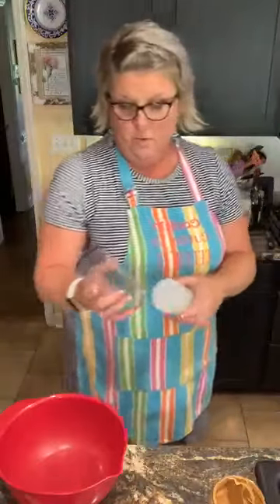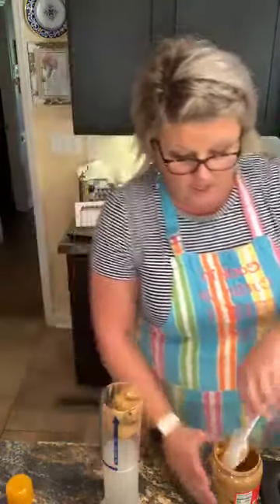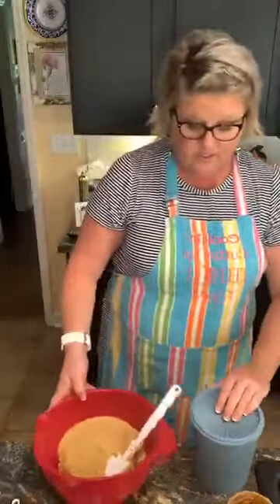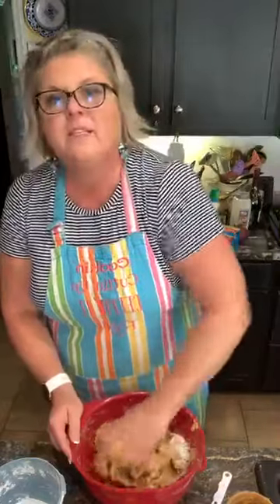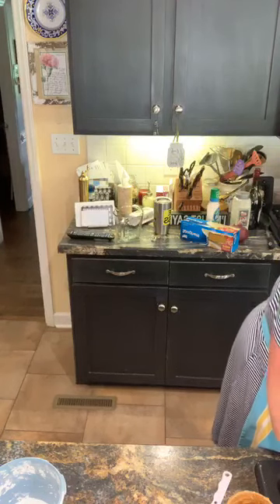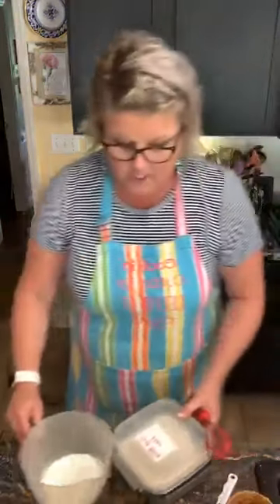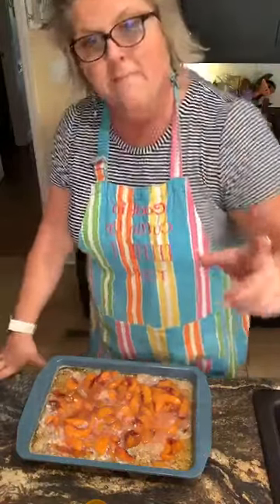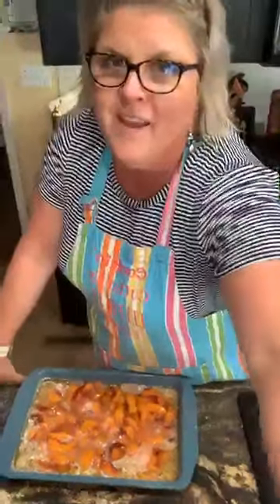Peanut Butter Bars & Peach Cobbler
Lisa demonstrates McLeansville Peanut Butter Bars, a staple snack in her home. Then she puts together a peach cobbler, another family favorite.